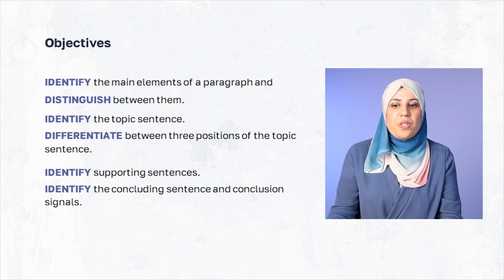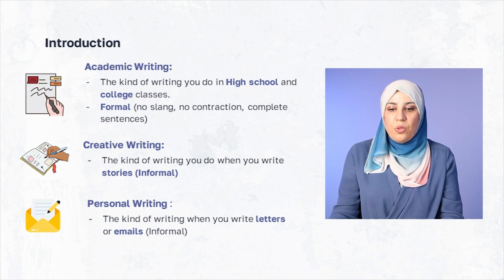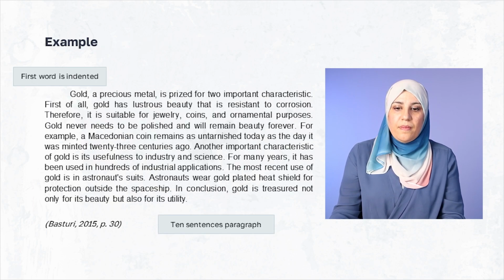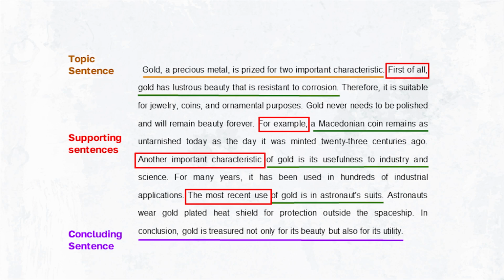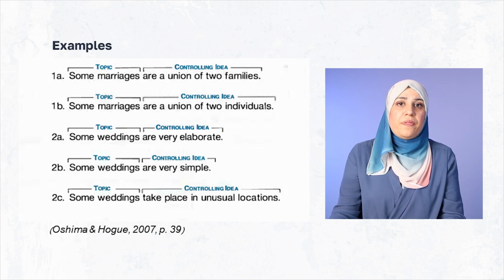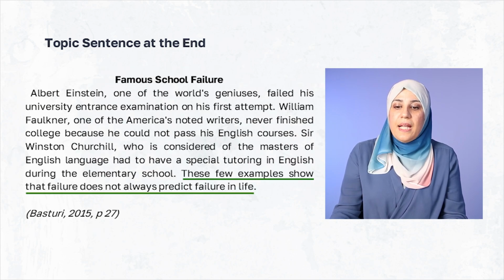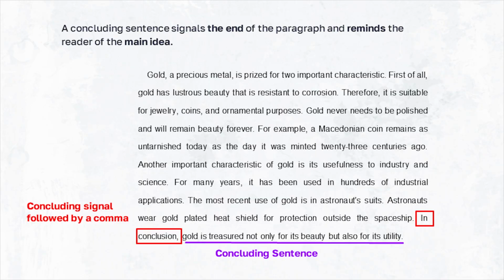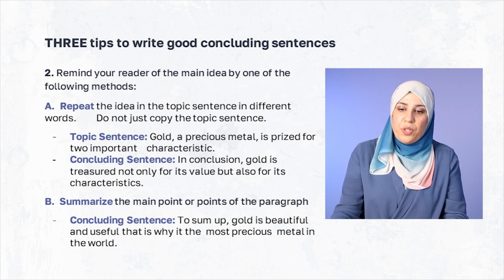Components of the English Paragraph